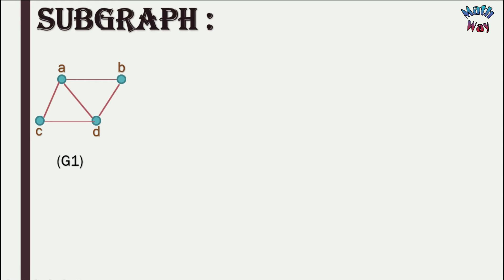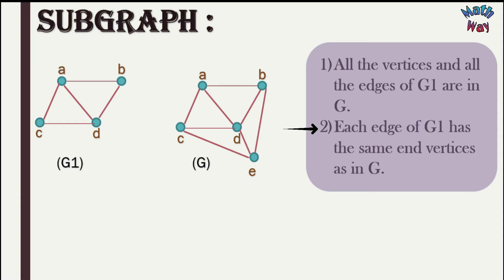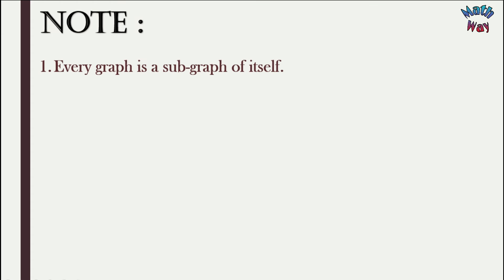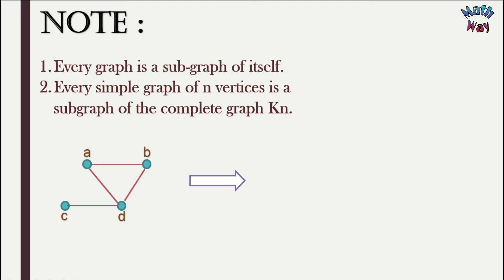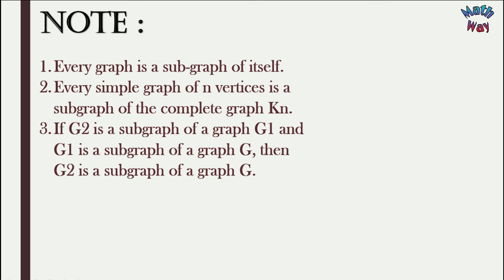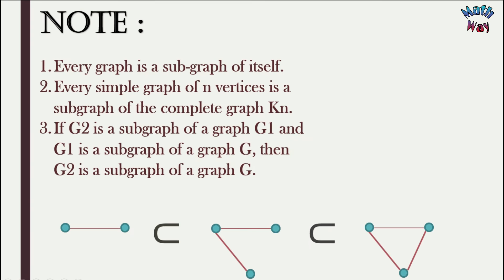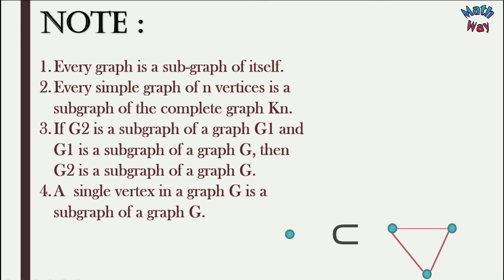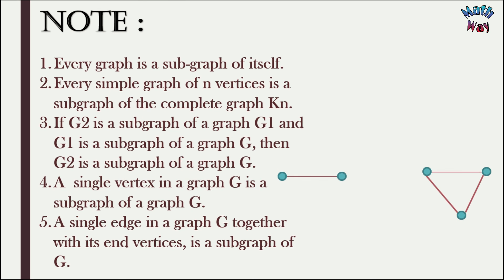Subgraph | Graph Theory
Introduction of a subgraph | Graph theory